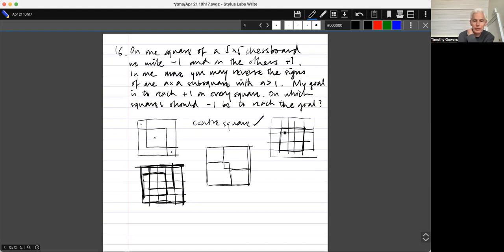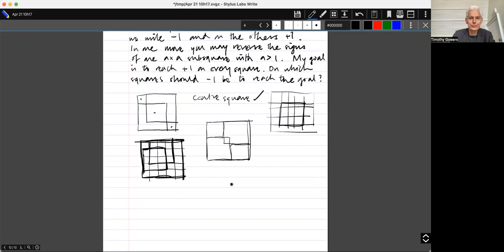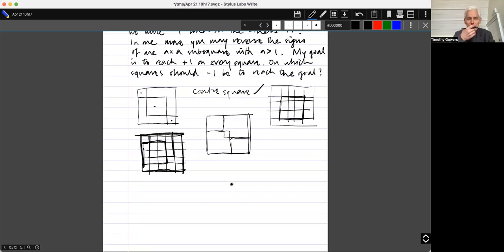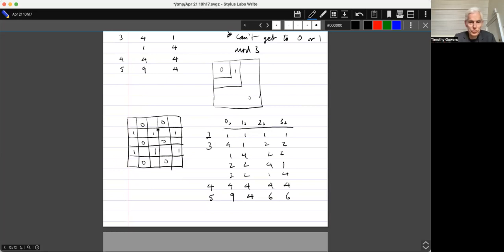4. Colouring problem 16.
This video contains the solution to just one question because it took me a lot longer than it should have. By that I mean that I ended up solving it quickly using a method that was, to me, standard, but only after being a bit side-tracked by the idea that I was searching for a colouring, and trying things that in retrospect had no hope of working. I think the problem would have fitted more naturally into Chapter 1 on invariants problems.

The problem is the following.

Q16. Let a -1 be put in one square of a 5 x 5 grid and +1s in the other 24 squares. At any move you are allowed to change the signs of all the squares inside an a x a square, as long as a is greater than 1. On which squares can one put the -1 if it is to be possible to end up with all squares having +1s in them?